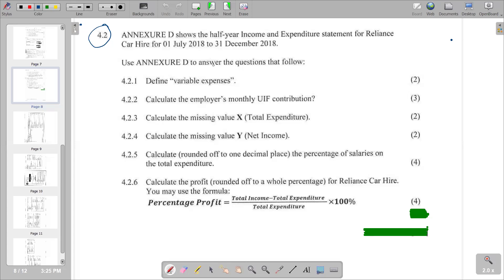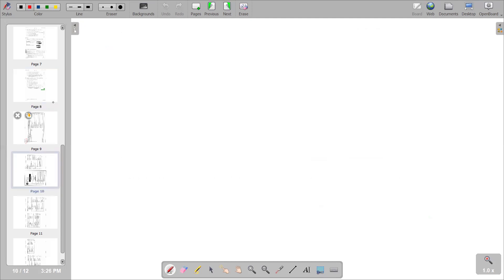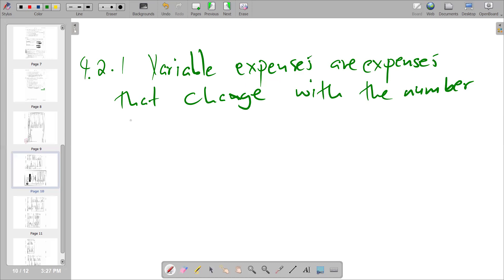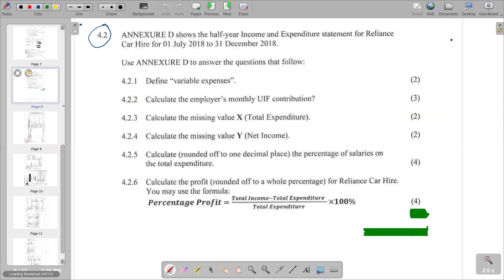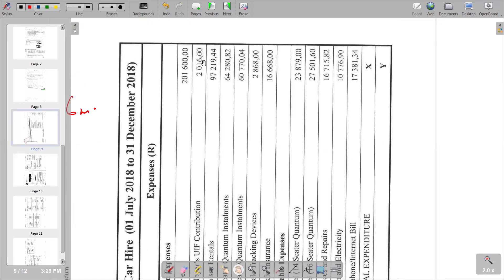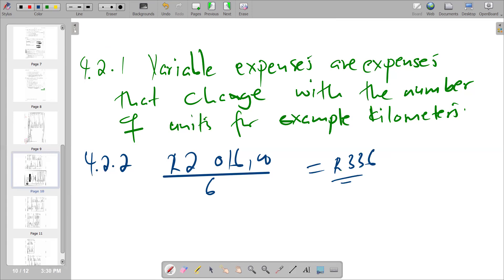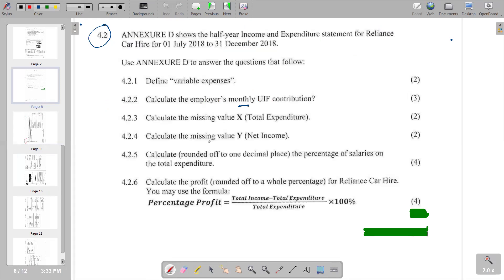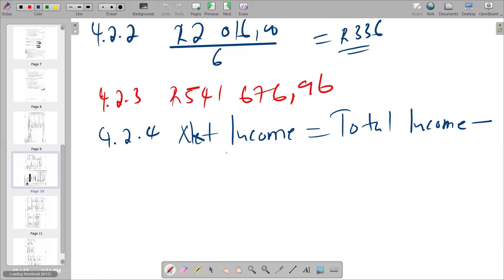GRADE 11 MATHEMATICAL LITERACY TERM 1 MARCH TEST FINANCE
QUESTION PAPER REVISION